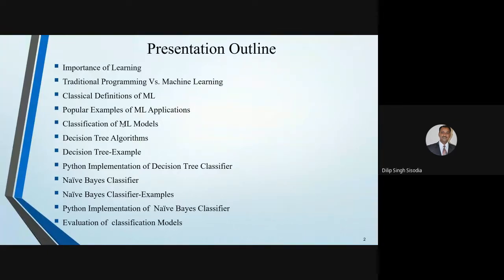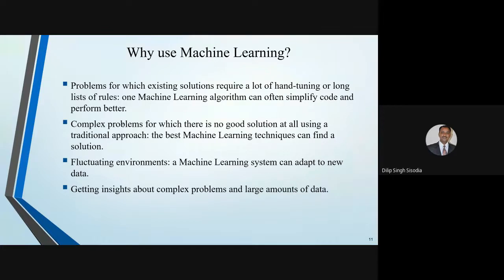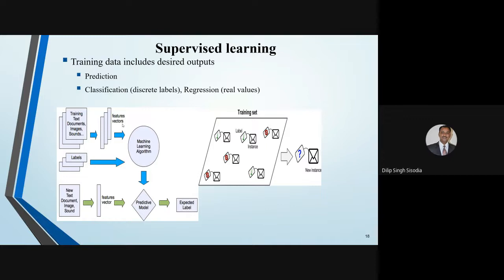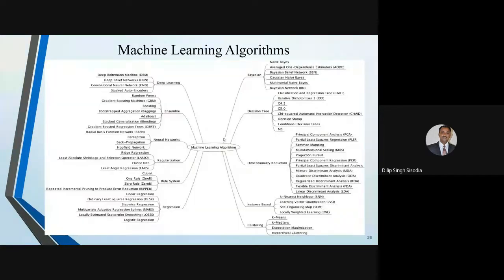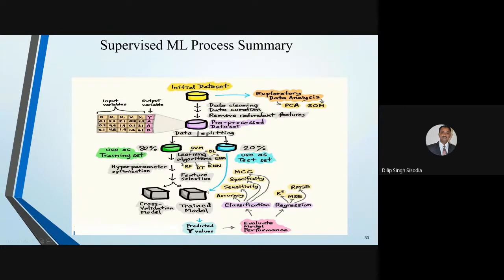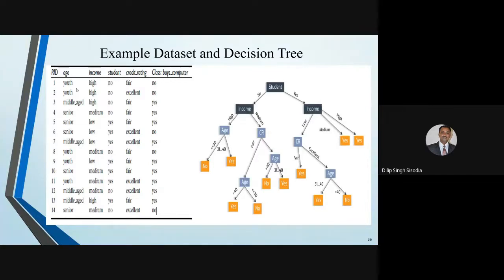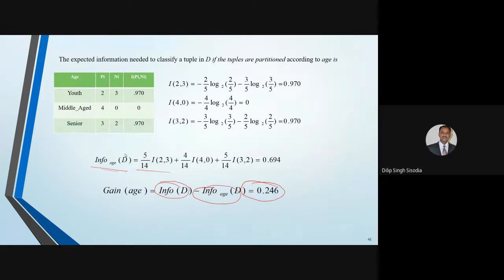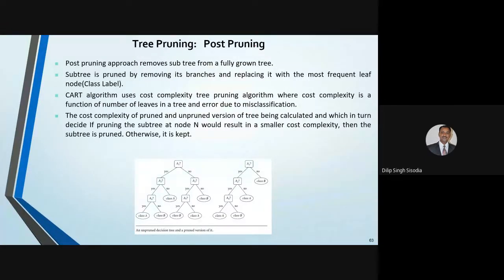Dr Dilip sisodia First Session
First Session